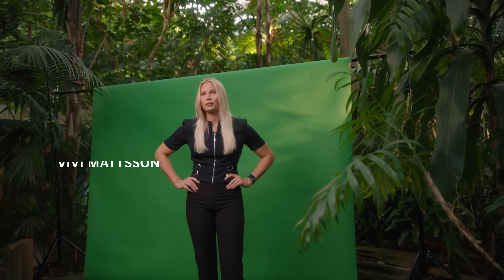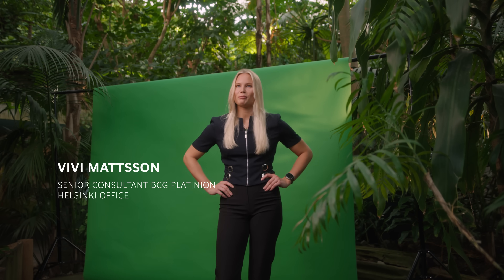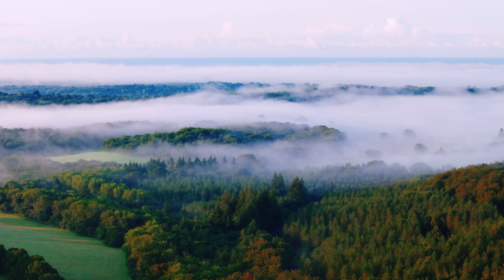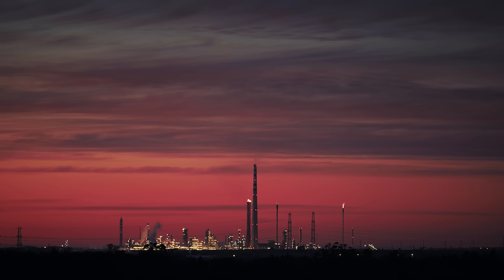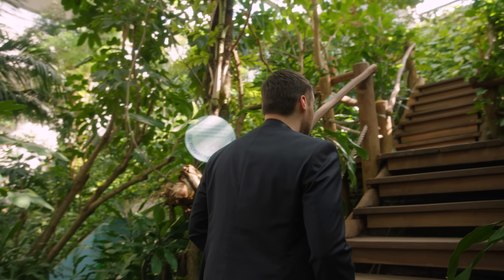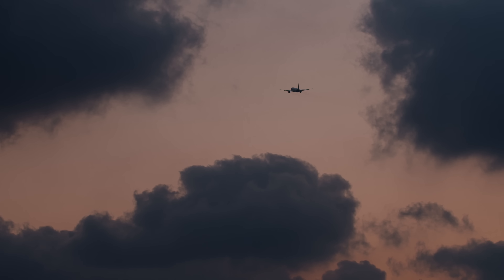How Green IT supports long-term value and responsible growth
As organizations face growing pressure to improve digital efficiency and reduce environmental impact, Green IT is moving from aspiration to action.

At BCG Platinion, we work with clients to design and implement IT strategies that support performance, scalability, and sustainability from the ground up. In this short film, our experts share how responsible cloud use, architecture design, and data management can contribute to long-term business value—while aligning with broader sustainability goals.